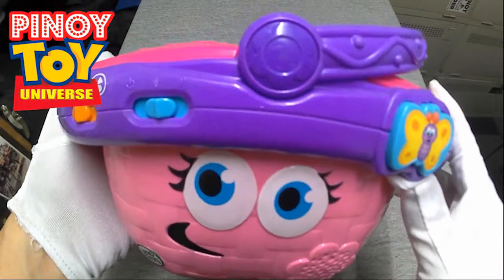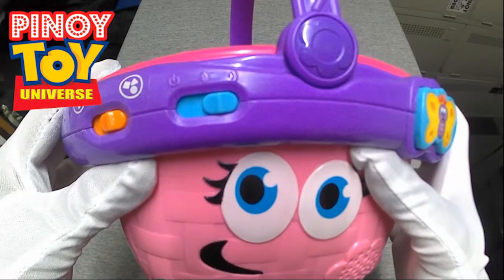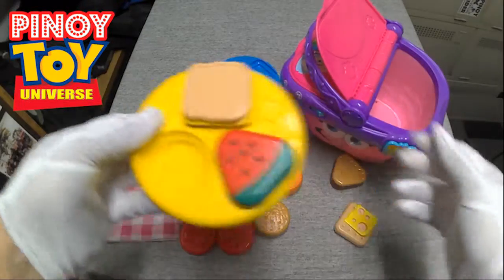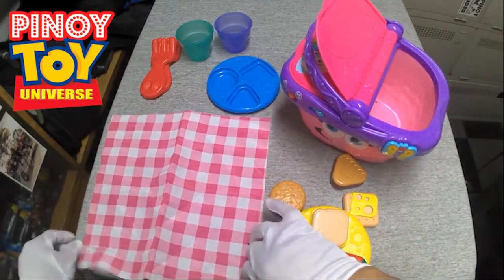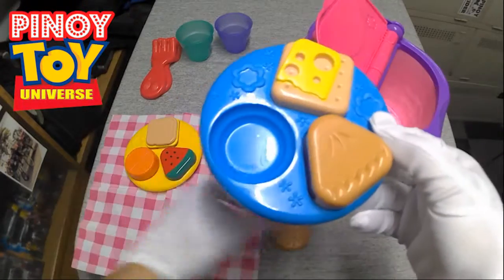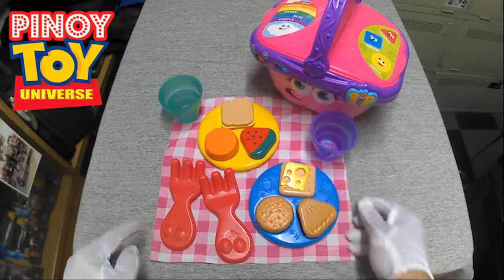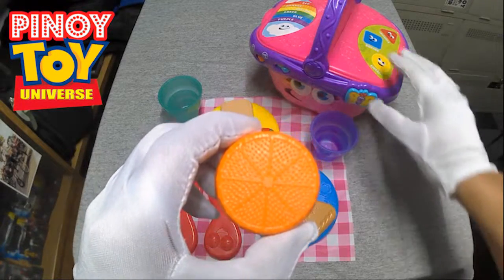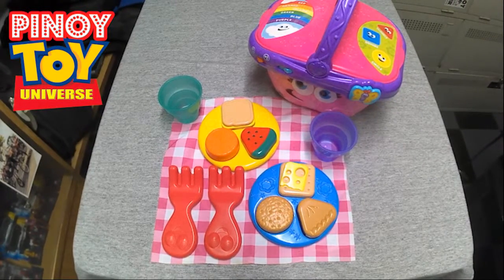Pinoy Toy Universe : Picnic Basket